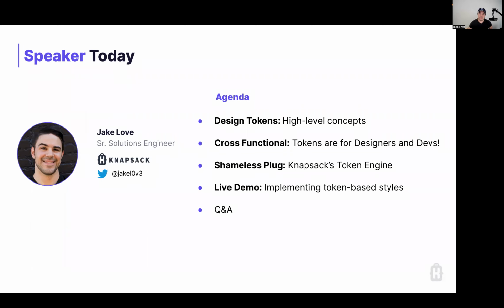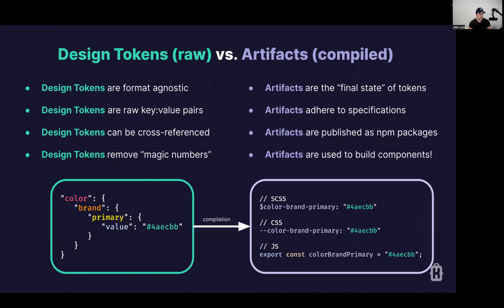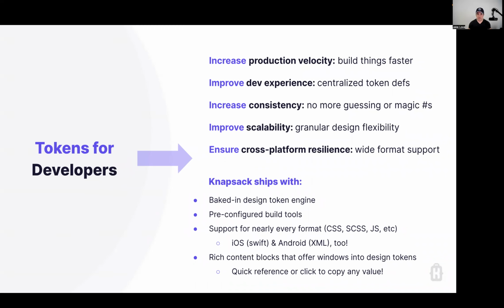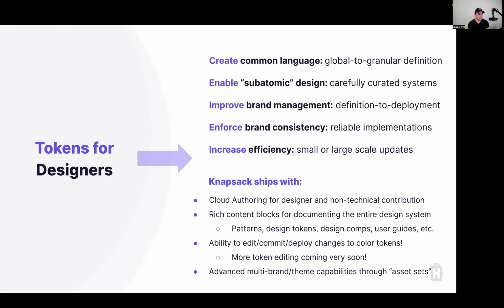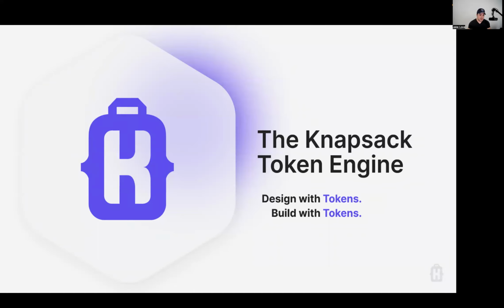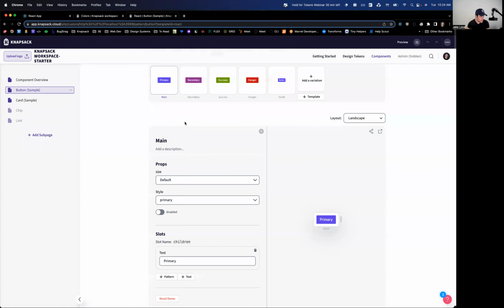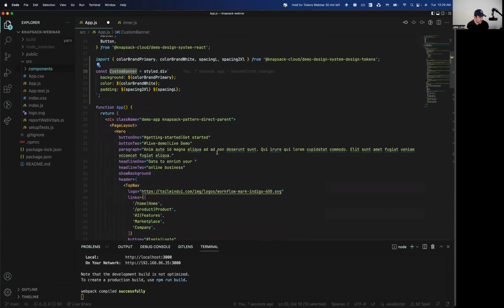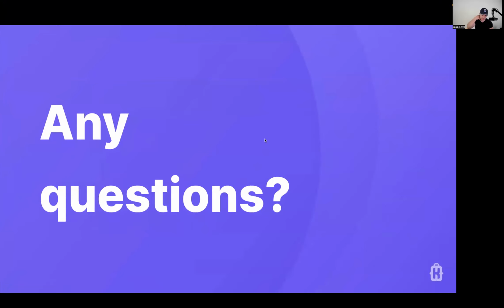Using design tokens to unify styling across products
Is your team really getting the full value from your design tokens? With the right infrastructure in place, you can better leverage design tokens to unify styling and create consistency across your entire product ecosystem. Knapsack’s Senior Solutions Engineer Jake Love joins us for a 30-minute conversation that will give teams more insight into the role design tokens play in a successful design system.

What we covered:
- An understanding of exactly what design tokens are (and aren’t)
- Ways designers and developers can use tokens in their everyday workflows
- How Knapsack’s token engine helps teams work more efficiently
- Strategies for implementing token-based styles in your app or website